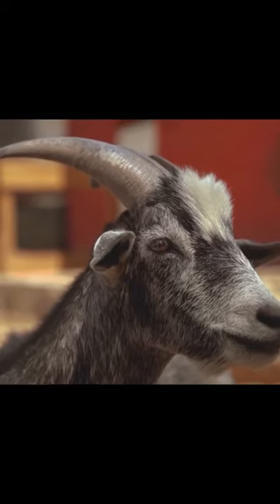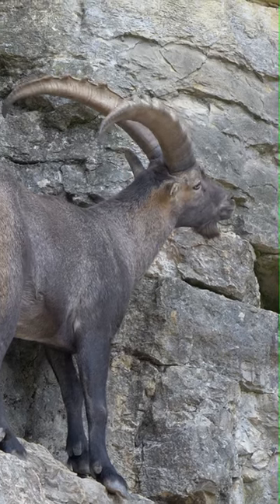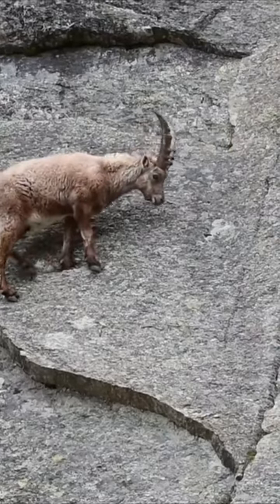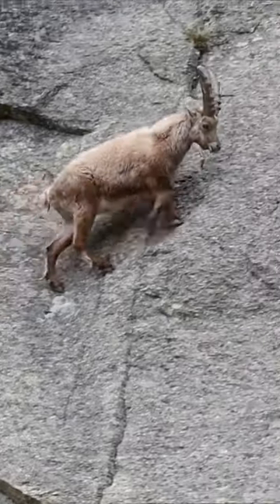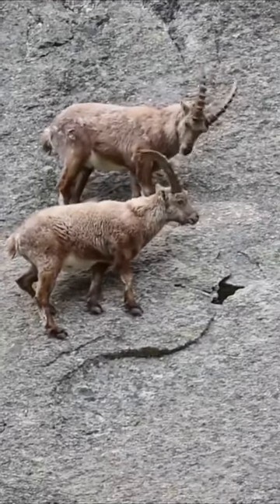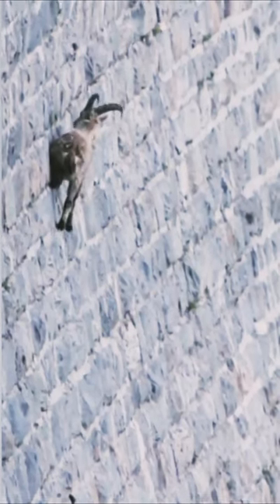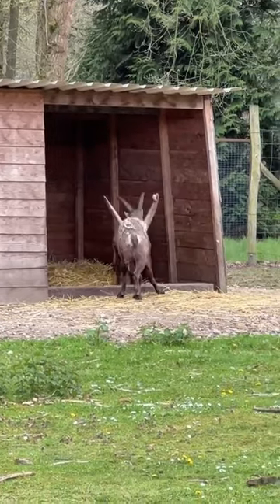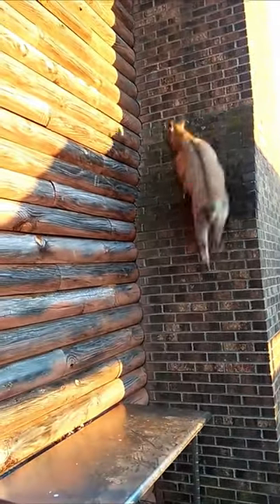This Goat Defies Gravity